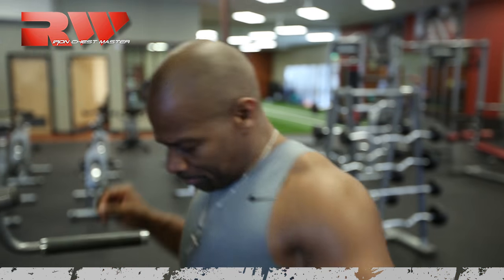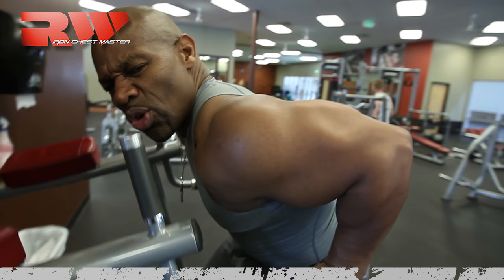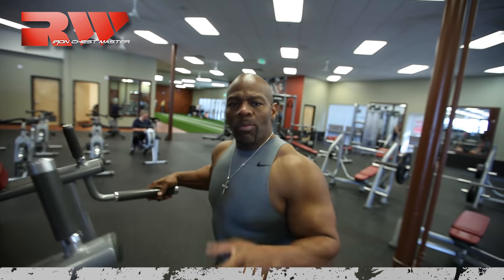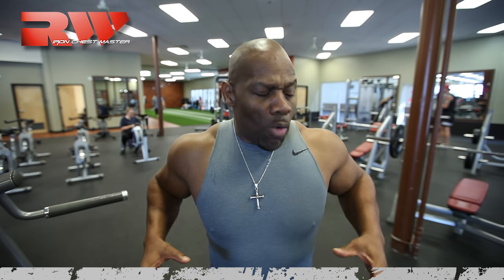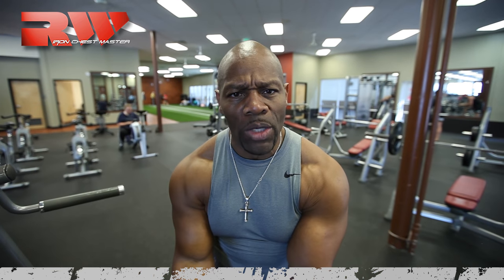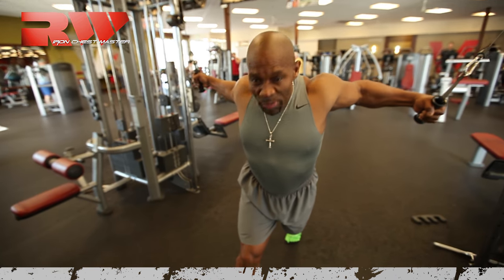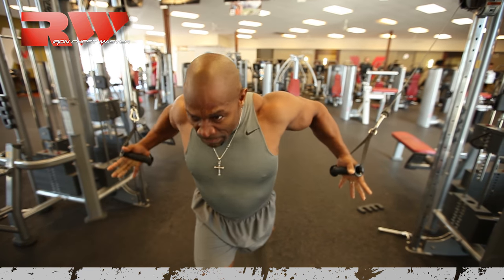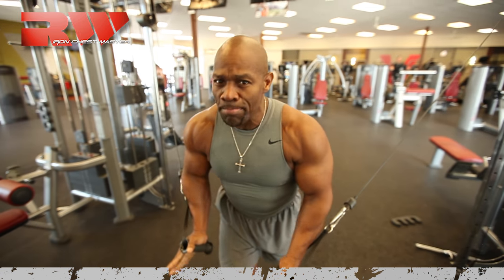Stop Doing Dips IMMEDIATELY!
I keep getting this question, so it's time to tell you about doing dips. They can be very dangerous and in this video I am going to tell you why.

Dips have been around for years. They even have specialised dips bars in gyms purely designed for performing sets of dips. Dips however are not shoulder friendly. As you lower yourself down, under full bodyweight, during the Dip exercise you put your shoulder capsule under huge amounts of strain.

Basically the arms are not designed to go backwards in that way. You can see this for yourself just by standing tall and then seeing how far you can take the arms backwards.

The worse types of Dips are the ones you see during boot camps that are performed off a park bench. Ever wondered why your shoulders are sore after performing Dips? It’s because you are stretching all your ligaments and the soft tissue of the shoulder joint. If you don’t want sloppy and unstable shoulder joints that are more likely to dislocate then lay off the Dips.

Although parallel bar dips are great mass builders for the chest and triceps they damage the joints. This exercise appealing because it can be done at a gym that is equipped with a dipping station (or machine) or between to solid objects such as two chairs (facing each other).

This exercise is a chest exercise and a compound movement. Although this exercise can be classified as a triceps exercise, many use it as a chest builder. However, there are simply better, safer, alternatives to using parallel or bench dips to grow your chest and tricep muscles.